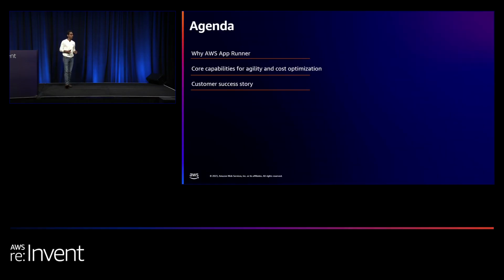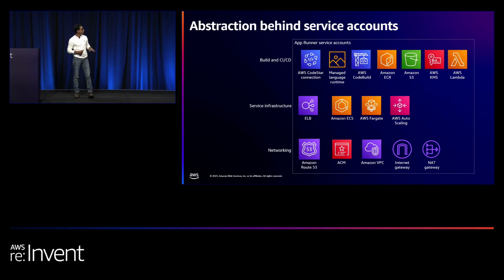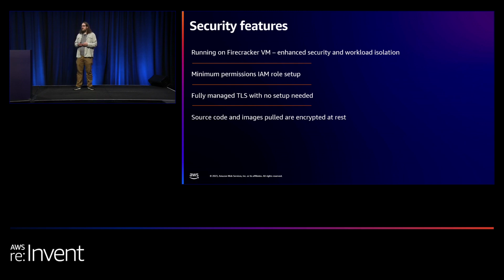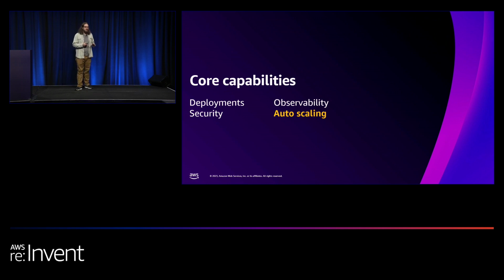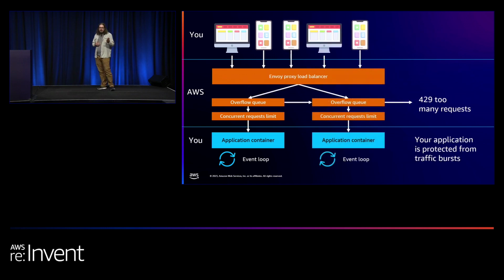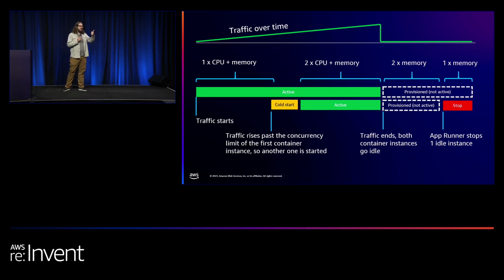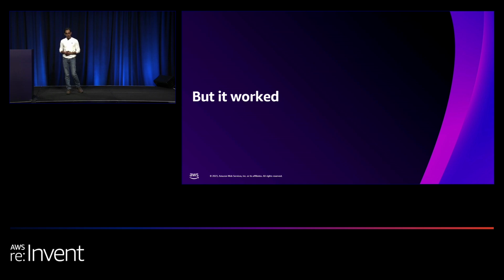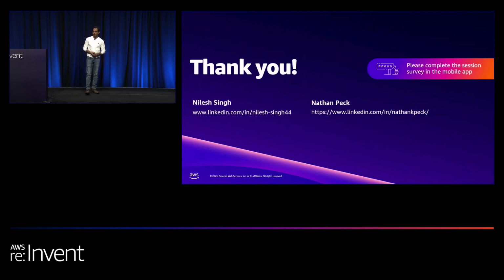AWS re:Invent 2023 - Optimizing for cost and performance with AWS App Runner (CON209)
Compute cost is a common consideration when organizations evaluate where and how to deploy their workloads. This session showcases how you can lower your total cost of ownership and improve agility for your applications with the fully managed capabilities of AWS App Runner. This session covers automatic scaling, continuous deployments, and managed runtime versions. Get concrete examples of how App Runner can deploy from code, manage infrastructure, and reduce infrastructure overhead. Additionally, receive expert guidance on performance tuning with App Runner, helping your applications run efficiently.